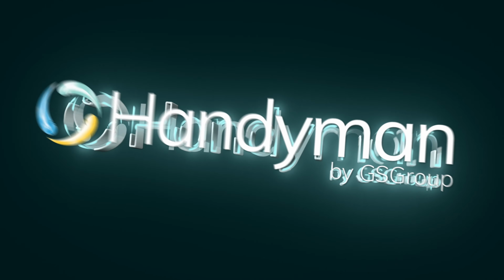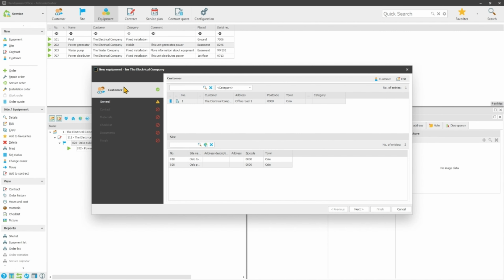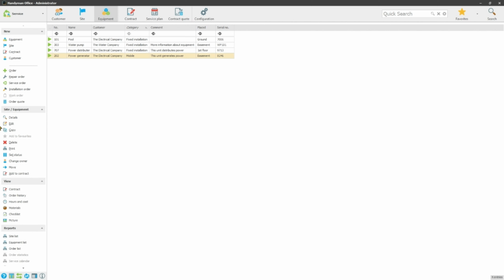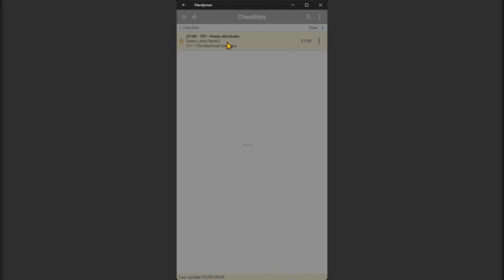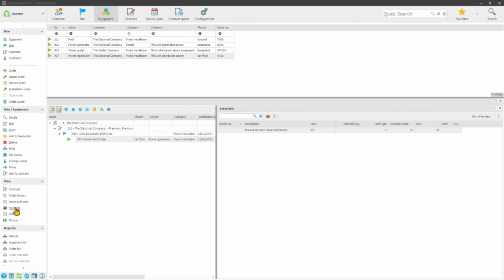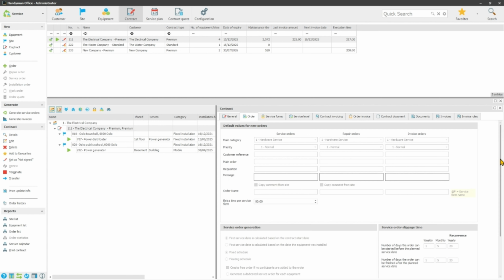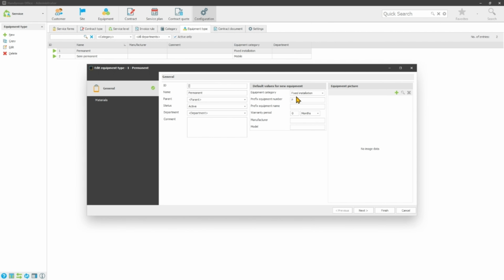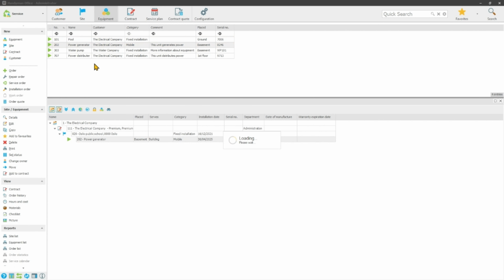Handyman Office - Equipment - English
This video demonstrates how equipment relates to sites and contracts, and how to use the service history in Handyman Office.